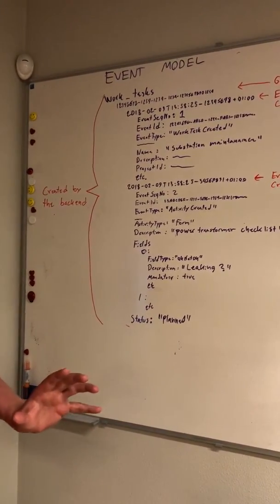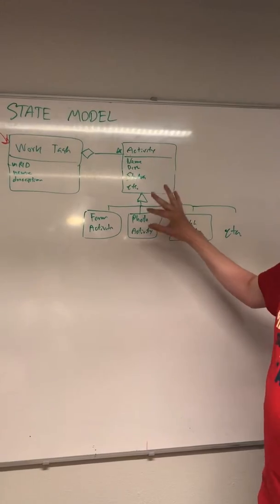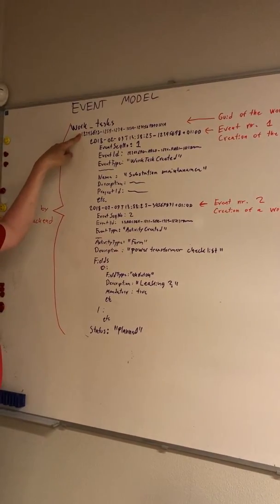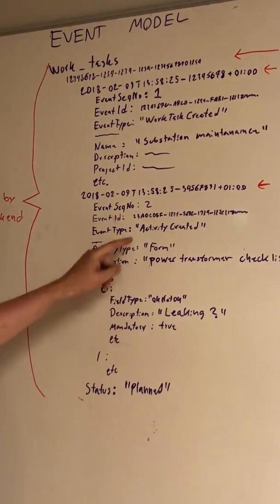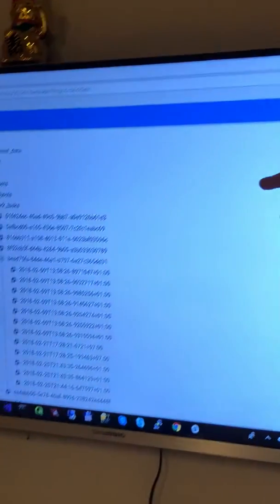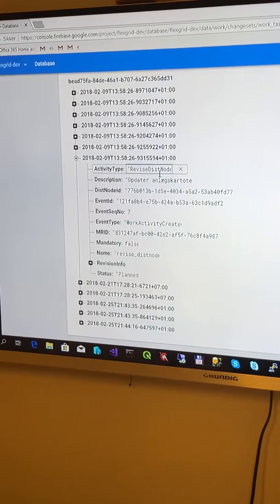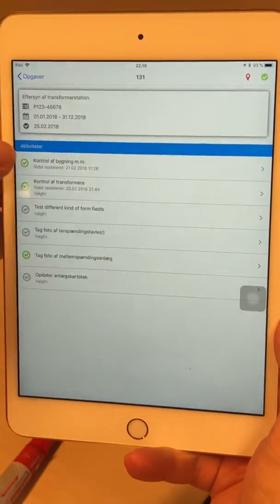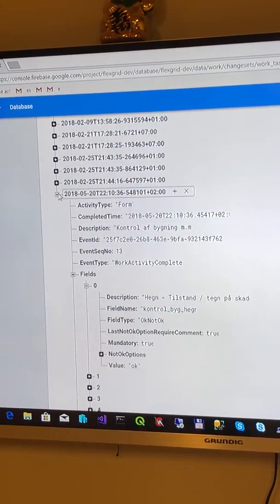How events are stored in firebase.